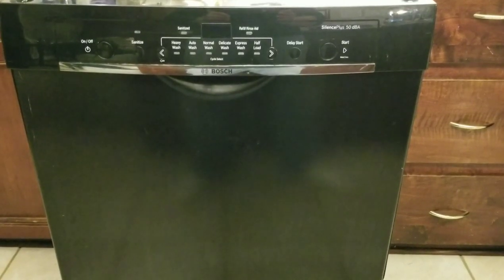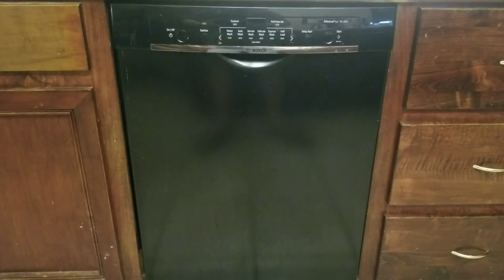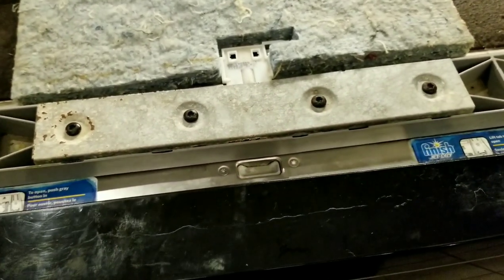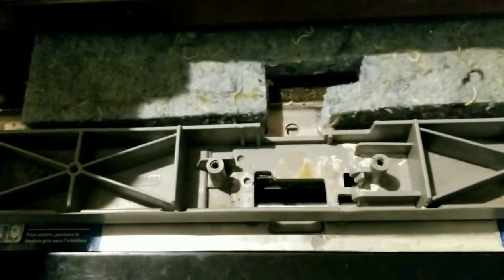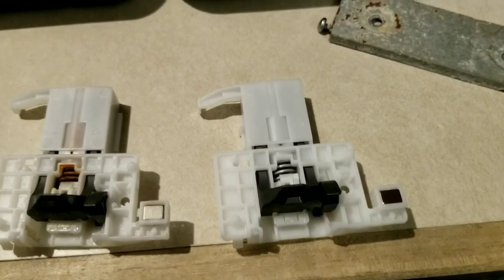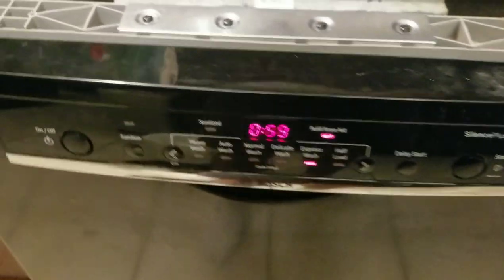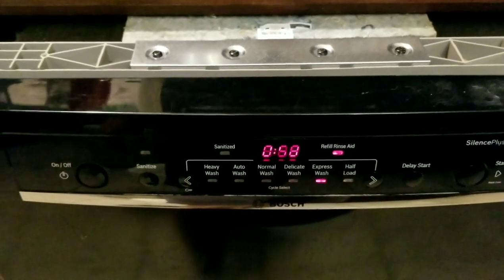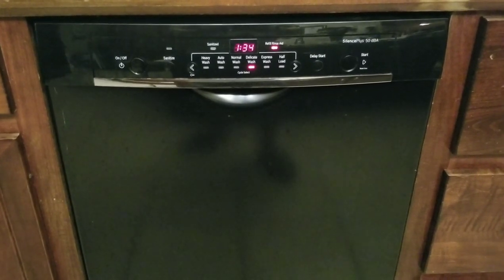Fixed! Bosch Dishwasher Cycle Not Completing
In this video I show you how I repaired my Bosch Ascenta dishwasher. The unit would often stop mid-cycle until we would open the door and close it again. Other times it would appear to have only one minute left and then just keep running. Both issues seemrd to be caused by the same problem.

To repair, I replaced the door latch and bracket. I also replaced the door seal.

Bosch dishwasher model number SHE3AR76UC/07.

Door lock assembly: Part Number 10006917 (replaces 00636708, 00630628, 00629580, 00644989, 00623848, 00627946, 00652509, 623848, 627946, 644989, 652509).

Bracket: Part Number 00678930 (replaces 2000391, 678930, AH3482844, EA3482844, PS3482844, PS8734006).

Door Seal: Part Number 00645141 (replaces 1560744, 645141, AH3479727, EA3479727, PS3479727, PS8730289).